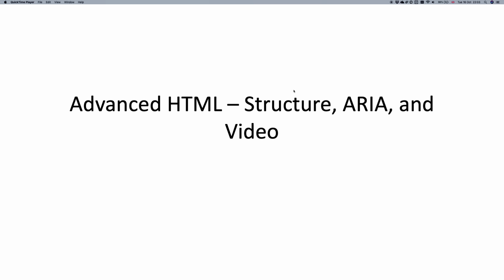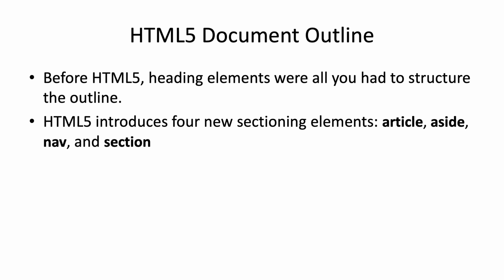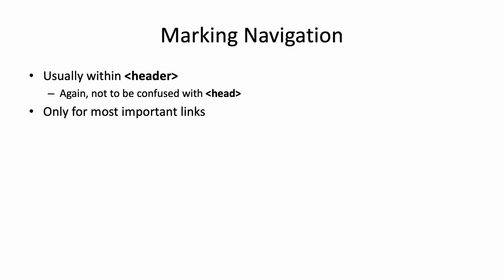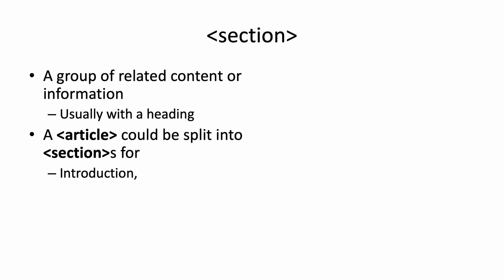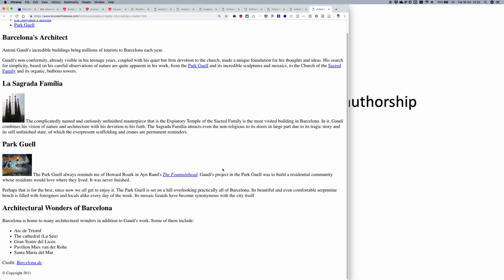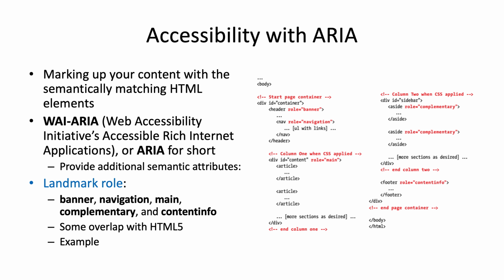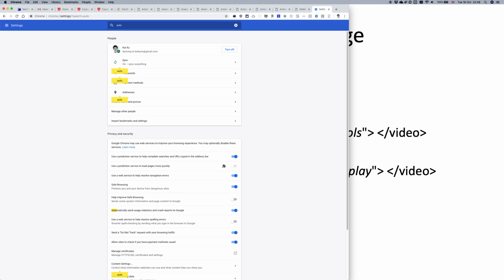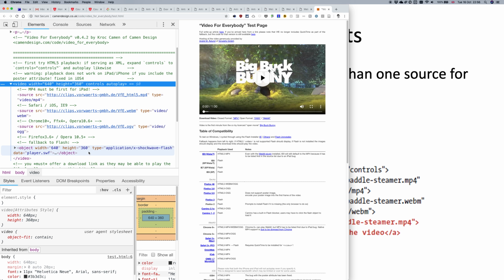Web Development - Lecture - Advanced HTML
The recording of the third week of Web Development lecture on Advanced HTML.